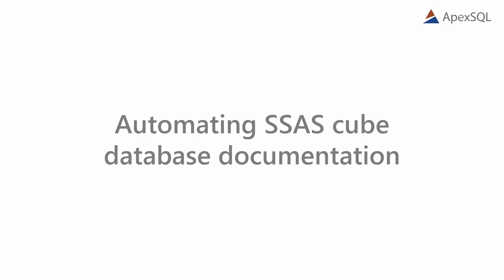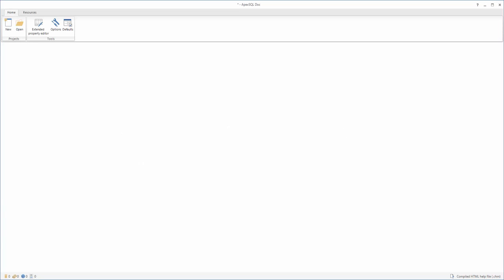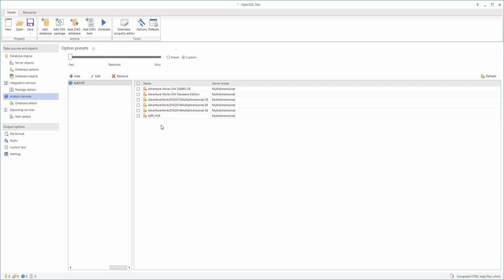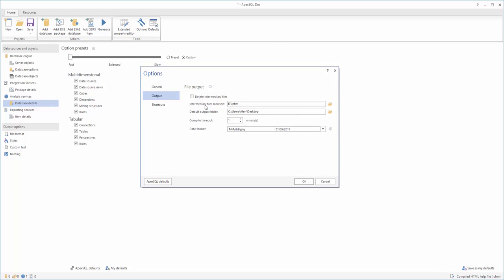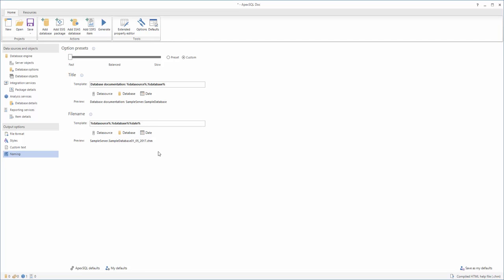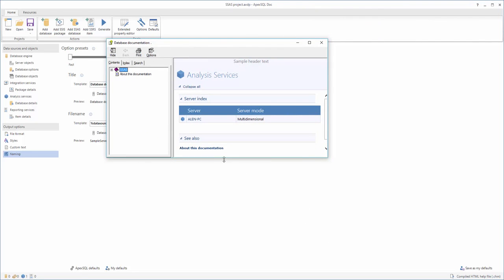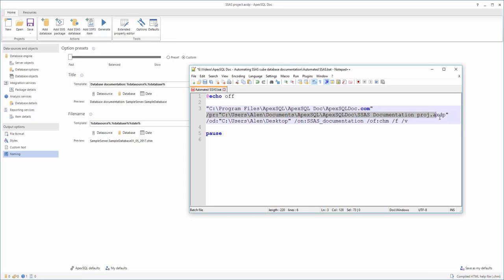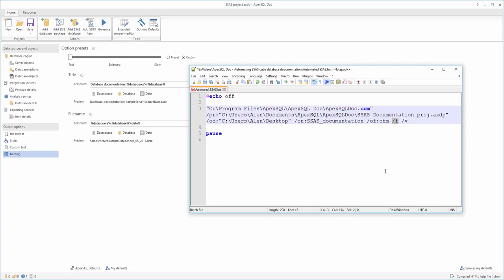ApexSQL Doc - Automating SSAS cube database documentation